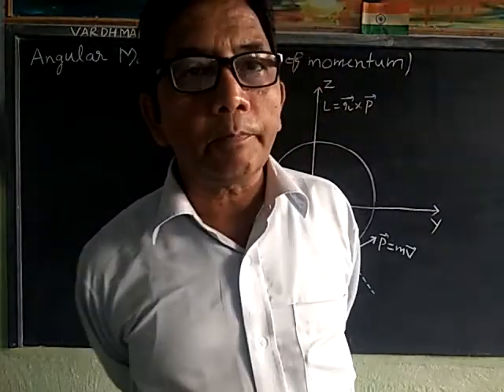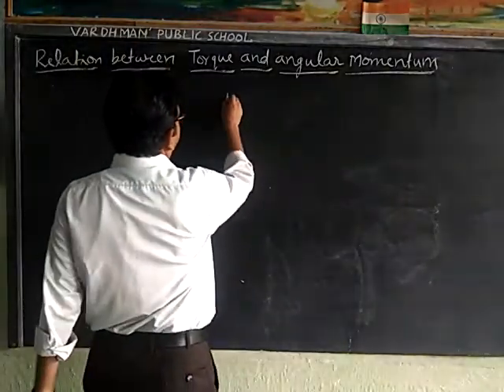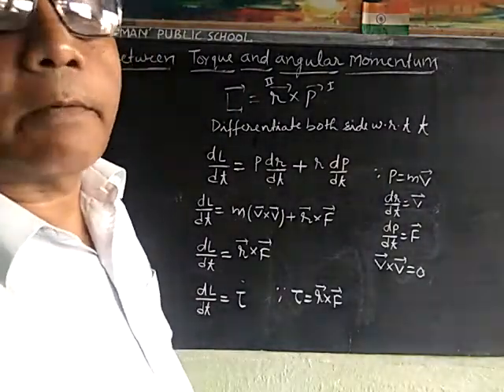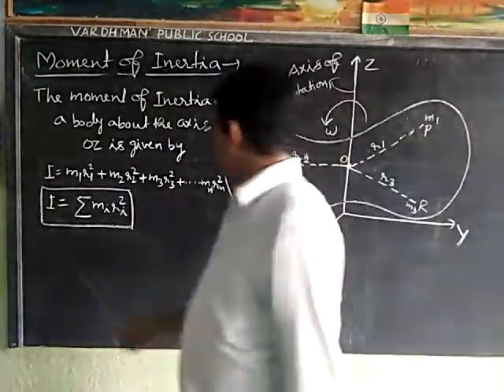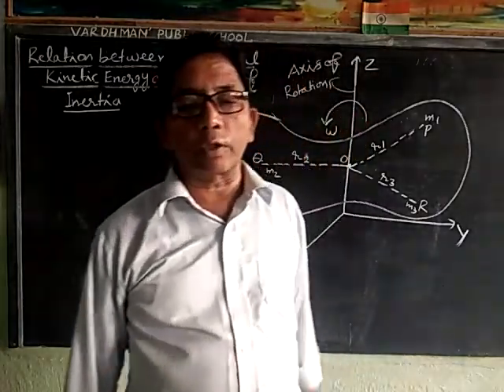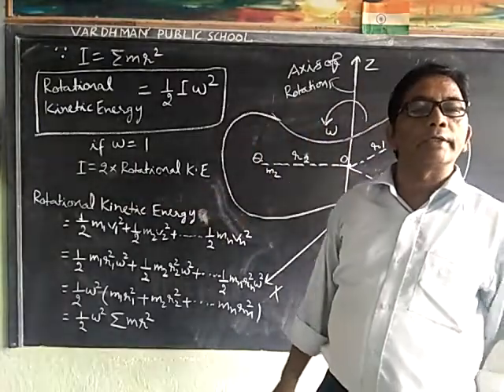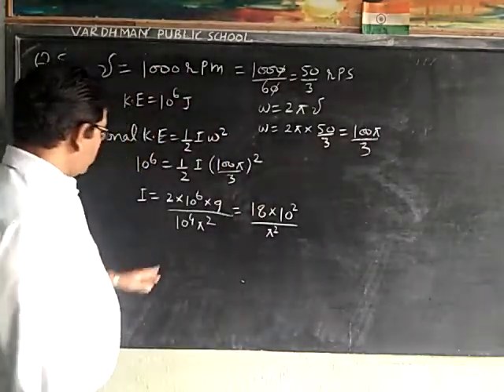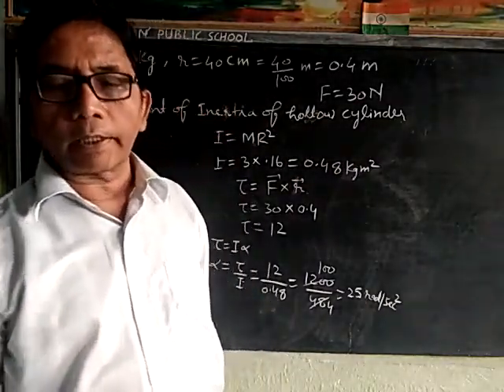Class 11th lecture 7. 5 angular momentum by Srivastava sir